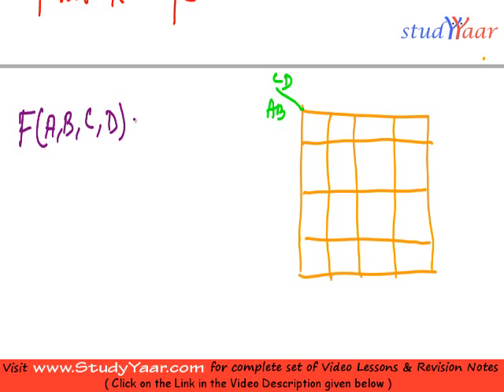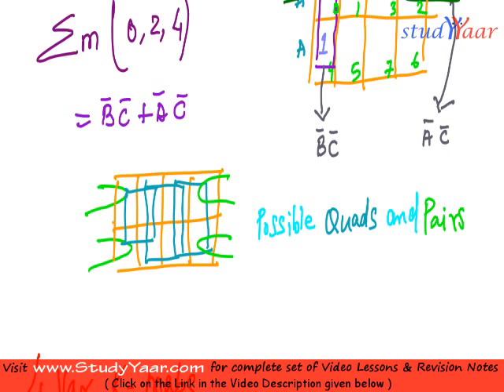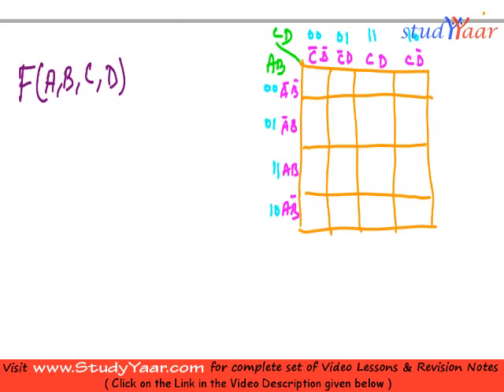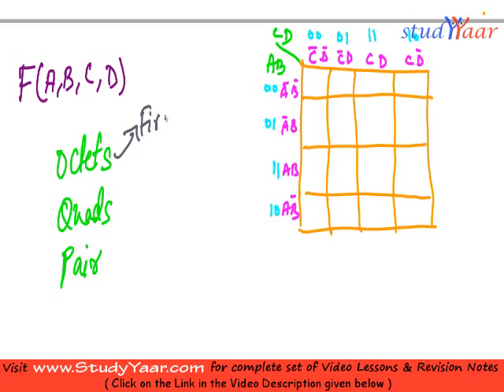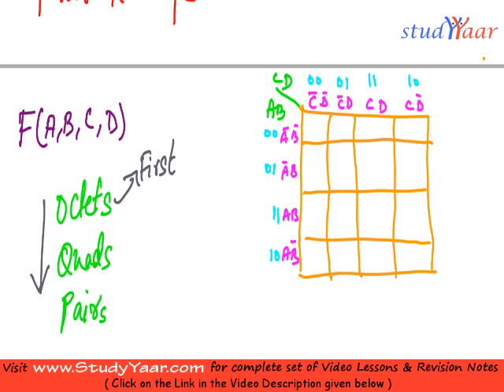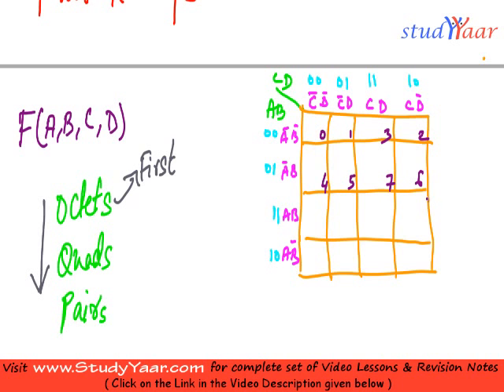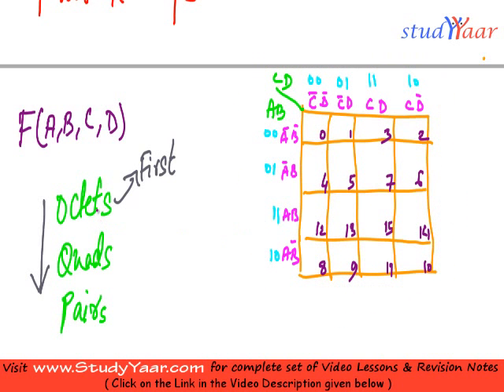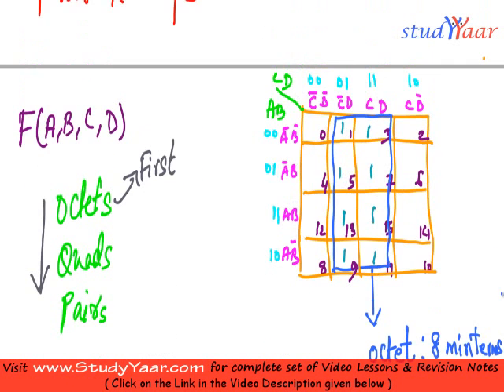4 Variable K Maps, Don't Care Conditions, Prime Implicants, Essential Prime Implicants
Exclusive range of revision notes & video lessons available on our

4 Var K Maps, Example, Don't Care Conditions, Prime Implicants, Essential Prime Implicants, SOP using NAND, POS using NOR, Quine Mc-Cluskey/ Tabular Method